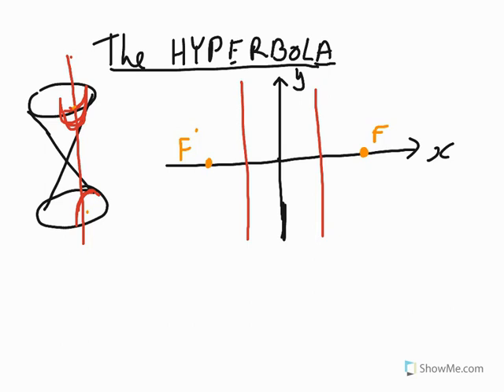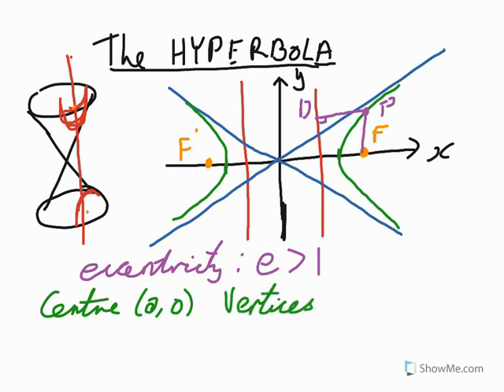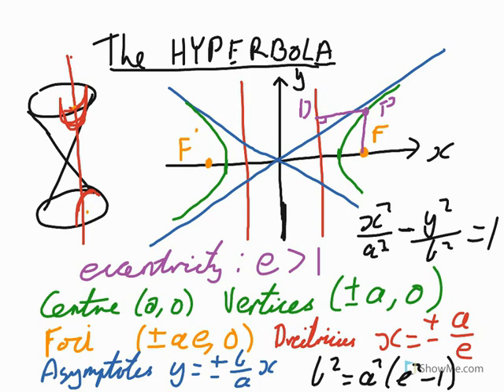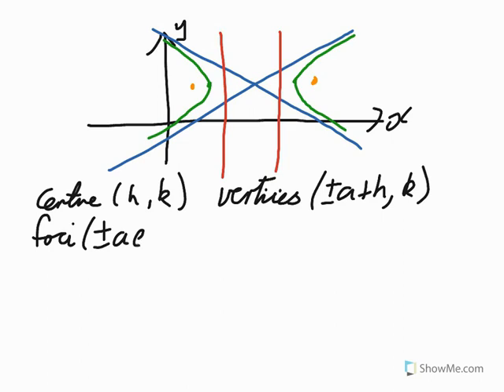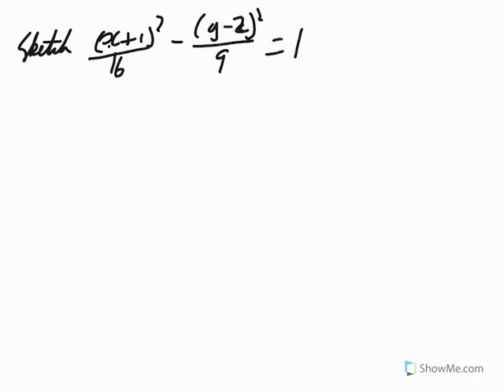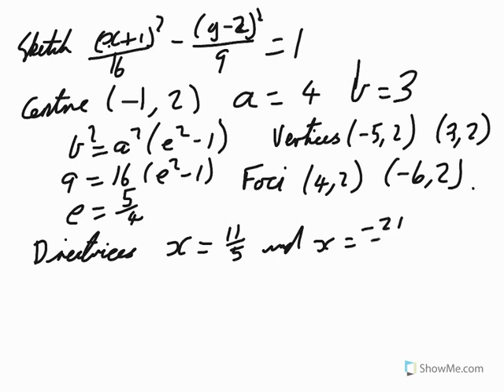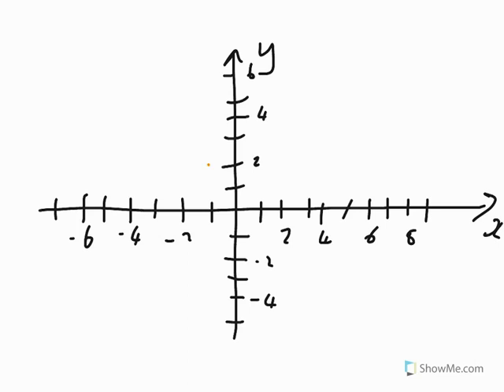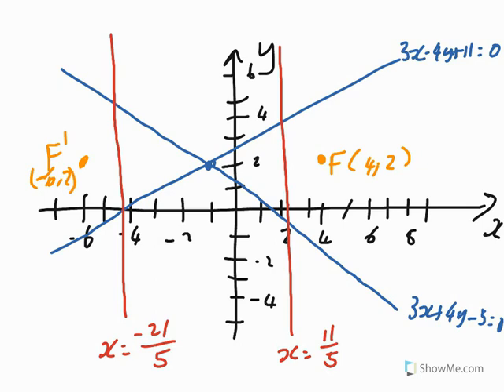Linear & Non Linear Graphs Question Set #4